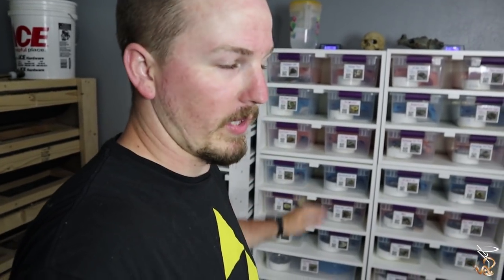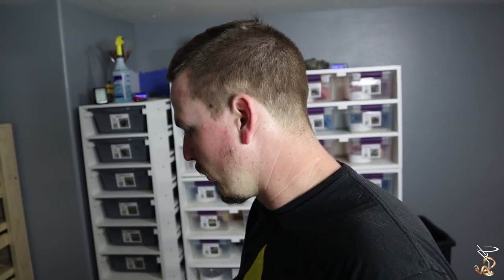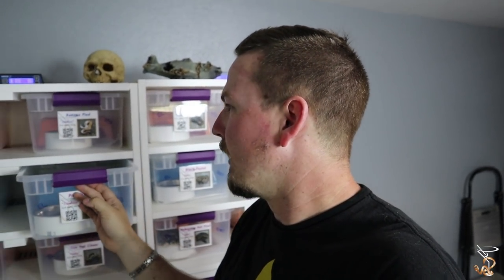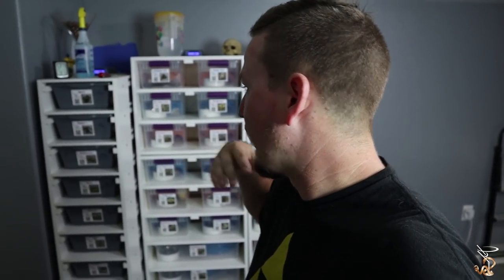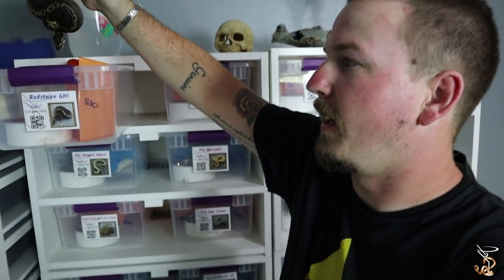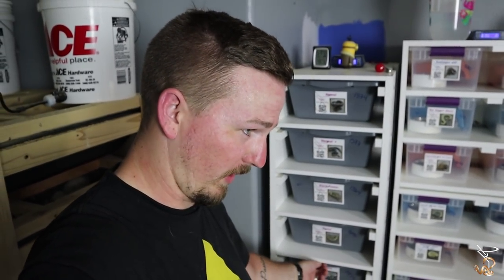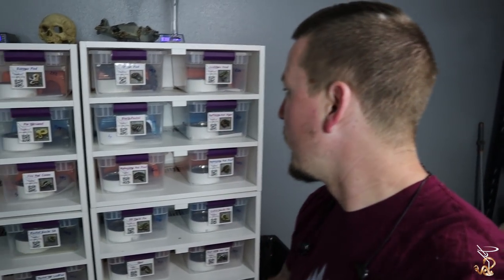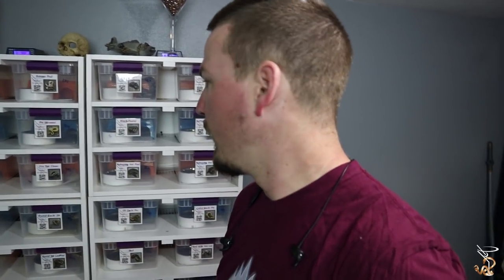THE GRIND | Deep Cleaning & Feeding | Mixology #17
This week is all over the place. We are just trying to get caught up from being gone a week and prepping to be gone for 2 more! But the grind never stops!

New SWAG!